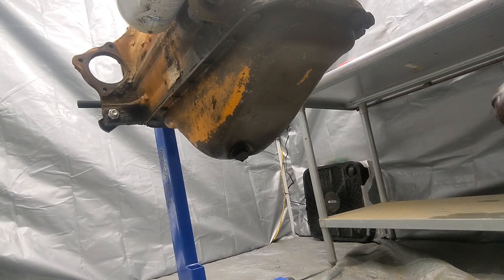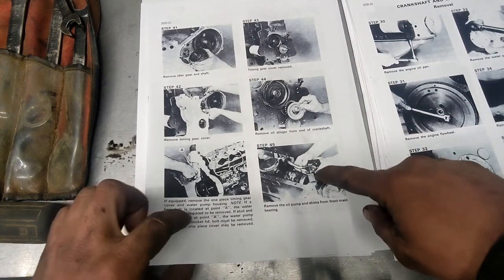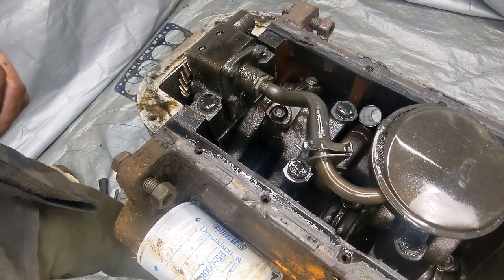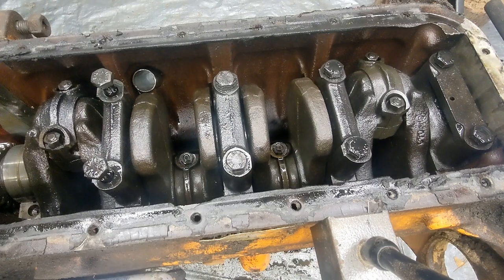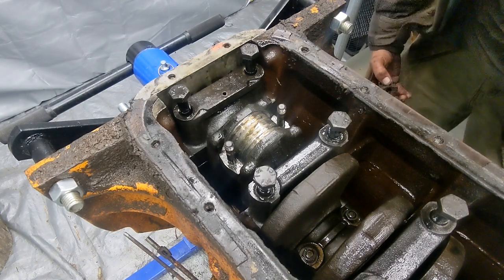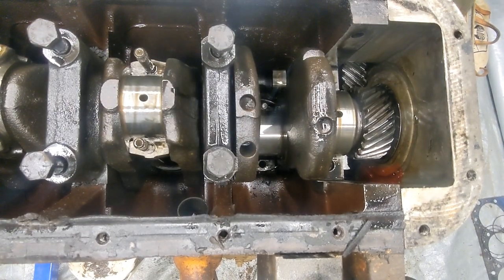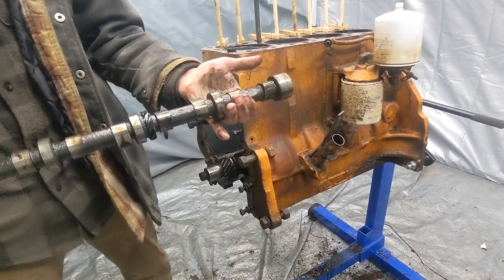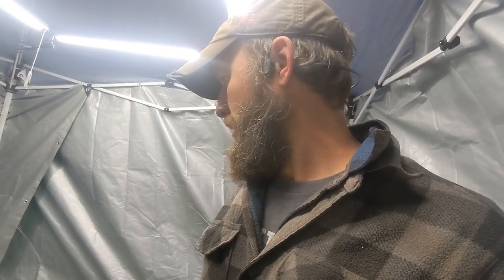Long form for diy. case 207 engine teardown, crank, cam, and piston removal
sick bass work by: Marcin Palider